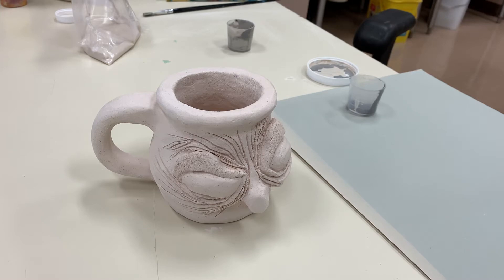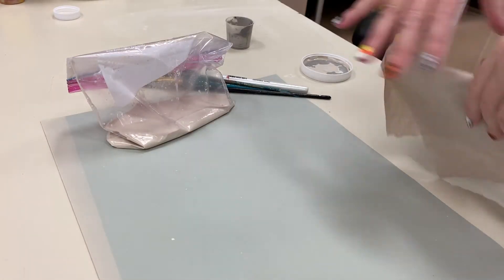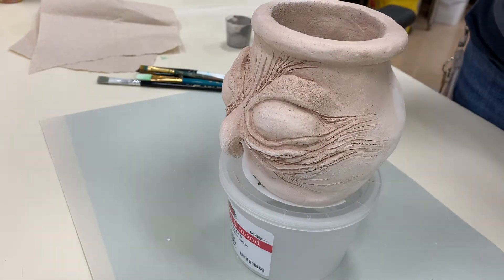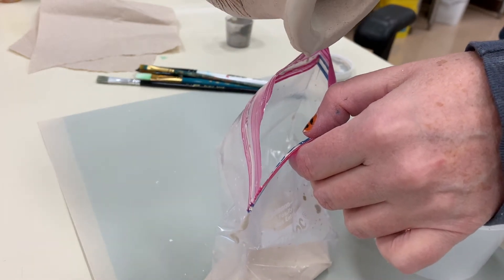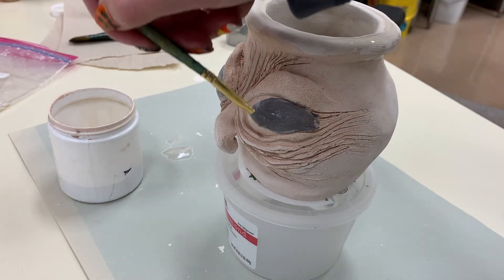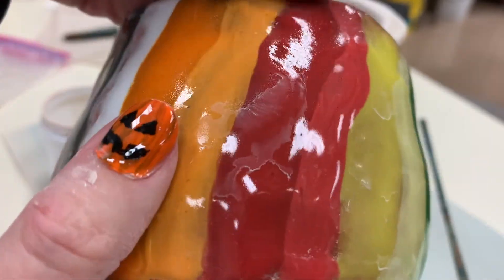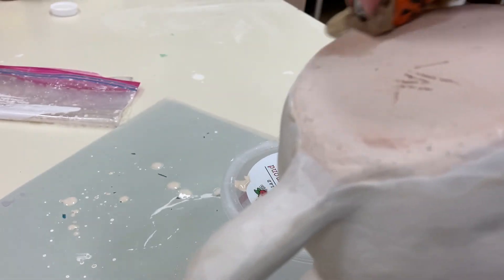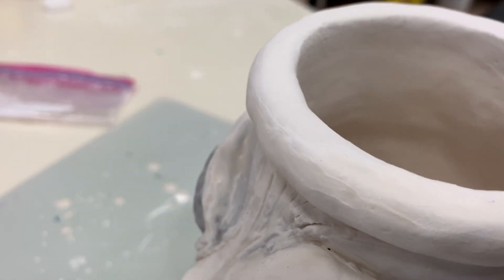Glazing demo: mixable low fire glazing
Basic 3D glazing demonstration on white talc clay with low fire mixable glazes.